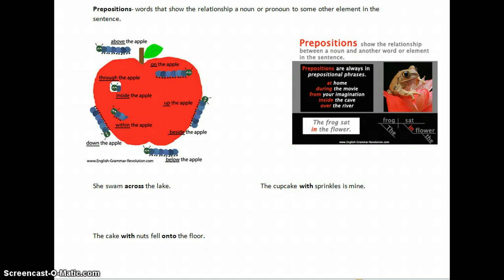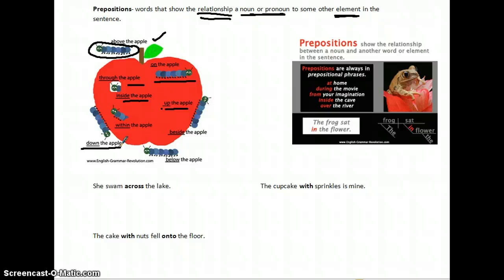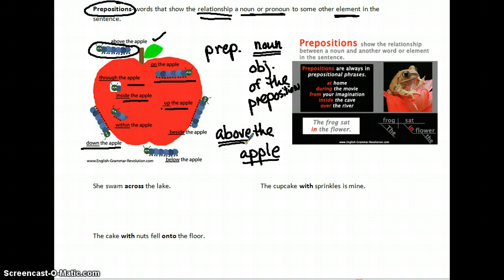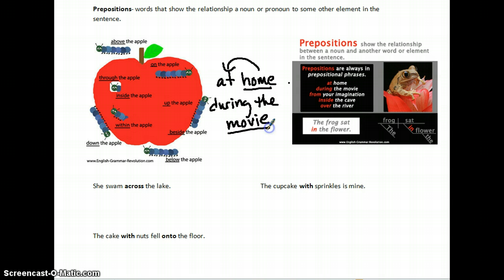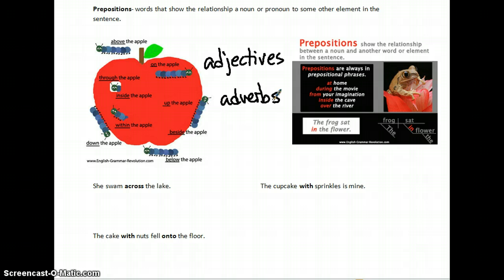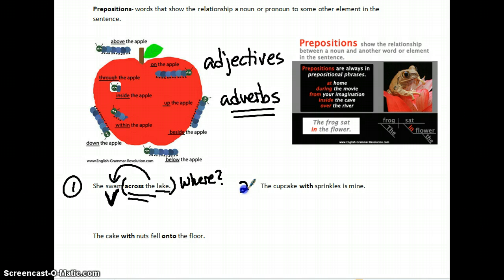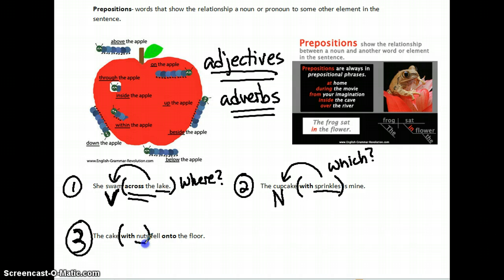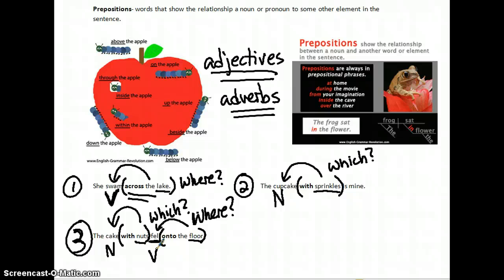Preposition Video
Prepositions and prepositional phrases are discussed, including how they act as both adjectives and adverbs.